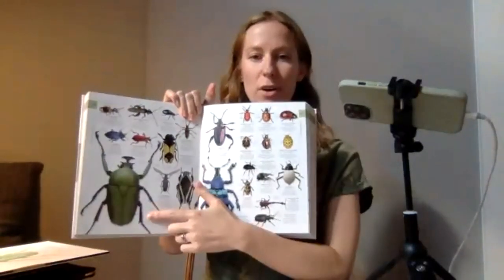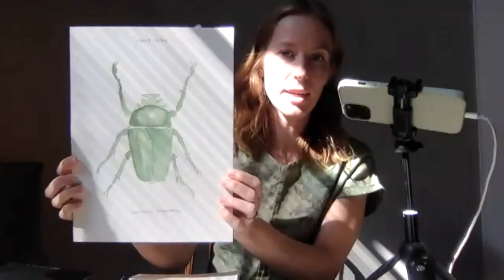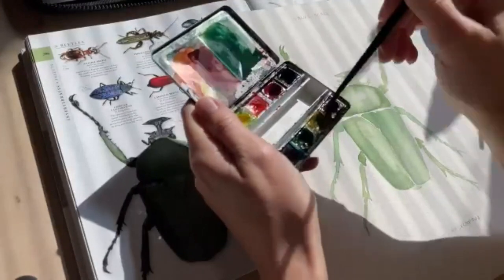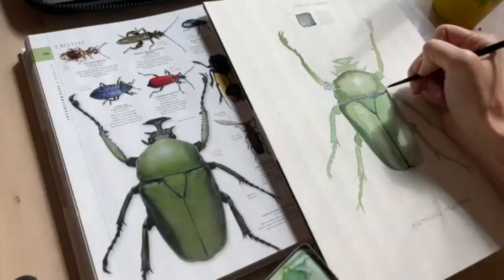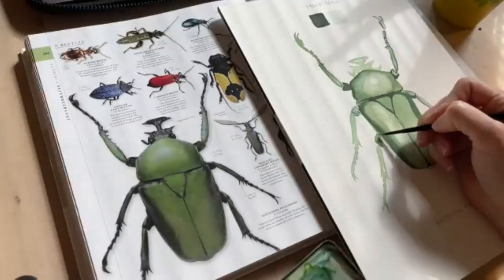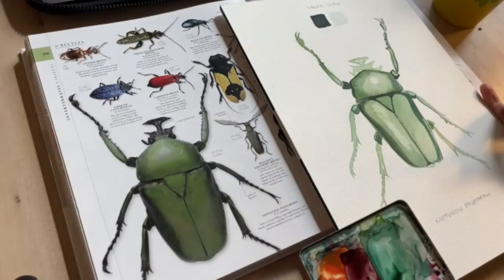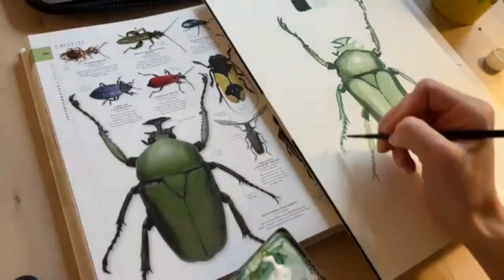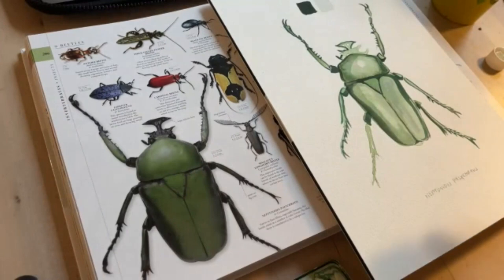Watercolor Hour with Rosalie Haizlett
In this special Nature Journal Club workshop, our guest Rosalie Haizlett shares some of her favorite methods and tricks in watercolor and more, as well as a few of the major roadblocks that beginners face when it comes to watercolor, and how to move beyond them with confidence.

Rosalie Haizlett is a recent author who wrote "Watercolor in Nature", now available for pre-order To learn more about Rosalie, please visit her

To view the PDF file Rosalie shows at the end of the workshop, please visit John Muir Laws's blog on his